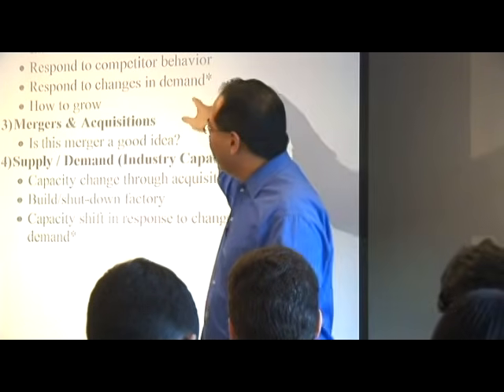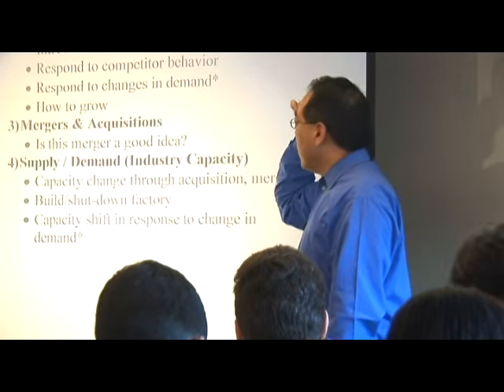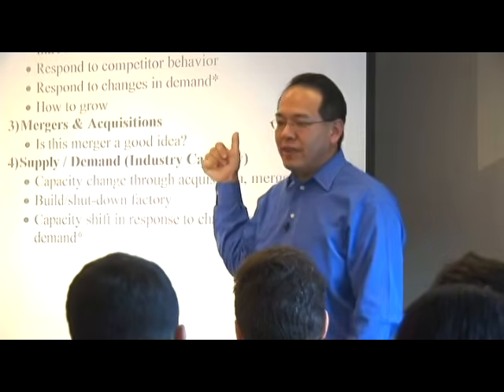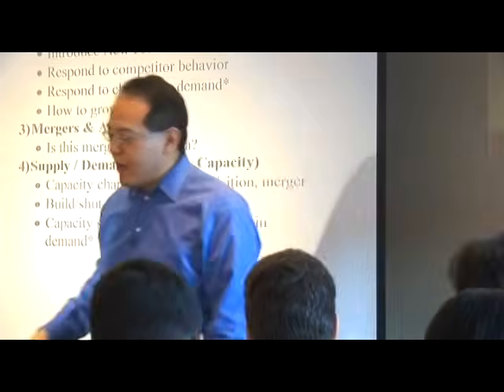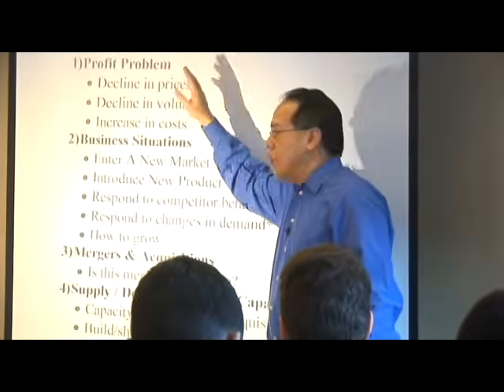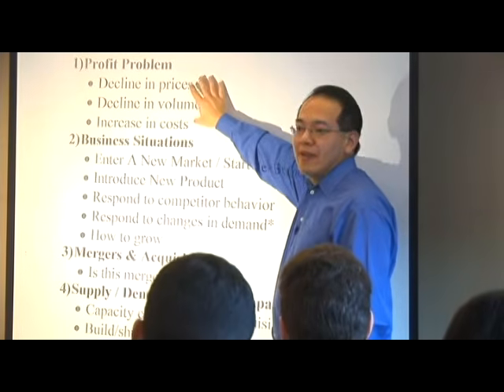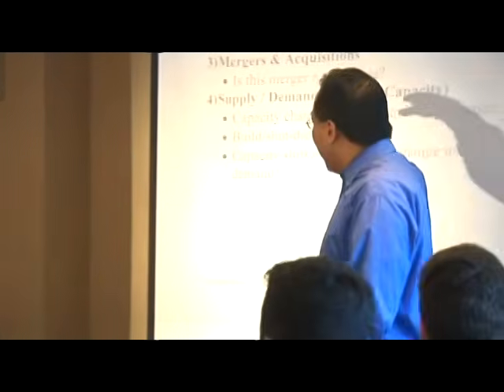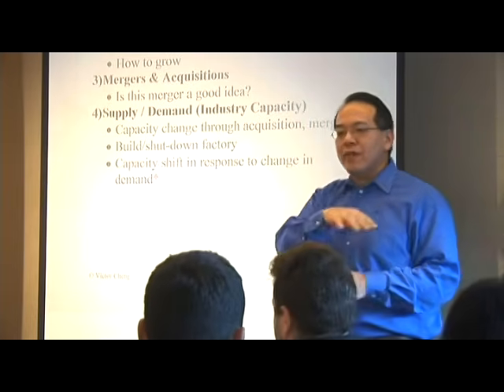How to Match Problem Solving Frameworks with Case Interview (Part 5 of 12) | caseinterview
Welcome to ""Matching Case Interviews to Problem Solving Frameworks,"" a video by Victor Cheng, author of Case Interview Secrets.

In this video, Victor will guide you through the process of selecting the right problem-solving framework for a given case interview question. He emphasizes the importance of understanding the context of the problem and tailoring your approach accordingly.

Victor shares valuable insights on how to identify the key drivers of a business problem and match them with the appropriate framework. He also discusses the common mistakes candidates make when applying a framework and offers tips on how to avoid them.

But that's not all - Victor also offers a free email newsletter on passing the case interview, along with handouts and slides to help you prepare. Simply sign up and visit the free members download area of to get started.

Don't let the selection of a problem-solving framework trip you up in your case interview - with Victor's guidance, you'll be able to match the right framework to the right problem and impress your interviewer. Watch this video and start preparing for your case interview today!